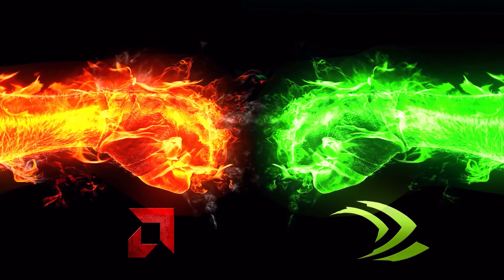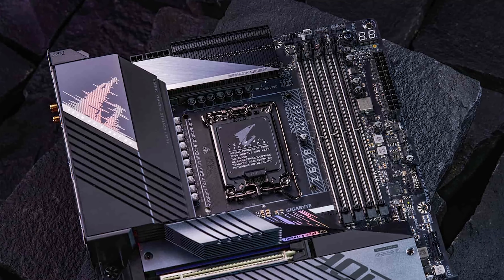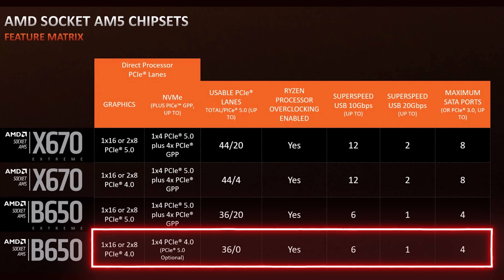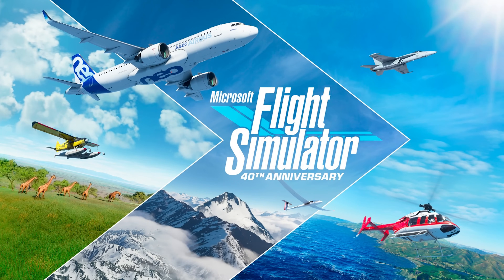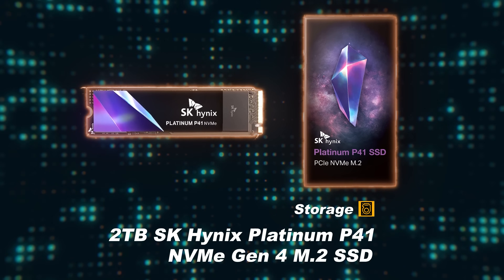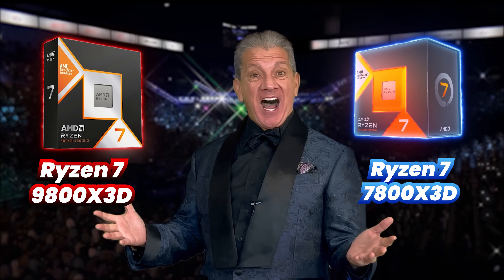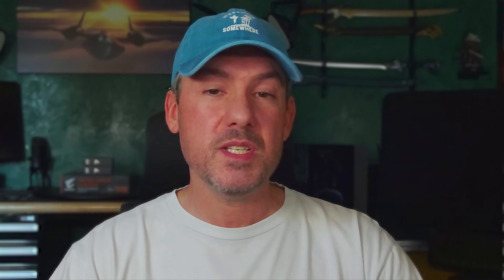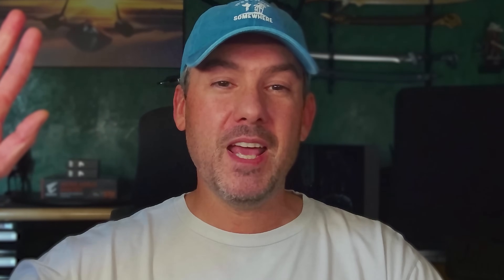Should You Buy The Ryzen 7 9800X3D or Stick With The 7800X3D?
The 9800X3D launched with rave reviews, were they right or was it just hype? In this video, the next in our "Ultimate PC Component Fighting Championship" battle series, we are going to find out. In the UpcFC series we’ve been helping you make the right choice by pitting two components against each other in the PC octagon to see who wins. In this video our focus will be on the two top AMD gaming CPUs, with the newly released Ryzen 7 9800X3D in the red corner, taking on the current king of gaming chips, the Ryzen 7 7800X3D in the blue corner. In addition to showing you benchmarks across 17 games, I will also show you how to select the best memory and motherboard for your CPU. And if you stick around, I will share with you my pro tips for how to unleash the performance locked inside the 9800X3D, something you will definitely not want to miss.
AMD Ryzen 7 9800X3D
AMD Ryzen 7 7800X3D
AMD Ryzen 7 9700X
Title: Should You Buy The Ryzen 7 9800X3D or Stick With The 7800X3D?
Chapters:
00:00 - Introduction
00:20 - Video Focus (9800X3D vs 7800X3D)
00:54 - What Is The Best Motherboard & Memory To Buy?
01:12 - Selecting The Right Motherboard
02:06 - Is The Chipset Relevant?
02:53 - Does Motherboard Choice Impact Performance?
03:34 - Selecting The Right Memory
04:41 - Test Setup & Components
05:30 - Testing Methodology
06:29 - Benchmarks featuring Bruce Buffer
07:12 - Cinebench R24
07:15 - AIDA64 Extreme
07:20 - 3DMark Time Spy Extreme
07:25 - 3DMark CPU Profile
07:30 - Blender 4.2
07:35 - Geekbench 6
07:40 - 7-Zip 19.0
07:45 - Total War: Warhammer III
07:50 - Cyberpunk 2077
07:55 - Company of Heroes 3
08:00 - Microsoft Flight Simulator
08:05 - Forza Horizon 5
08:10 - Civilization VI
08:15 - Shadow of the Tomb Raider
08:20 - Red Dead Redemption 2
08:25 - Middle-Earth: Shadow of War
08:30 - Marvel’s Guardians of the Galaxy
08:35 - Formula 1 2023
08:40 - Call of Duty: Modern Warfare III
08:45 - The Talos Principle II
08:50 - Far Cry 6
08:55 - Horizon Zero Dawn
09:00 - Assassin's Creed Mirage
09:05 - Black Myth: Wukong
09:10 - 16 Game Average
09:25 - How To Optimize The 9800X3D
10:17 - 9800X3D Optimization & Performance Summary
11:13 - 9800X3D Step-By-Step Tweak Guide
11:31 - Is Latest Gen Hardware Always Better?
12:52 - Does Memory Speed Matter?
14:05 - Is Your Undervolt Really Stable?
15:28 - Who Wins The Performance & Efficiency Battle?
16:33 - What About Cost & Value?
16:54 - Final Recommendation
17:33 - Wrap-Up
If you enjoyed today's video please hit that like button and subscribe so that you don't miss out on future episodes as other components battle it out in the PC octagon.
Motherboard: Gigabyte X670E Aorus Master
CPU: AMD Ryzen 7 9800X3D
RAM: G.Skill Trident Z5 Neo RGB 32GB (2x16GB) DDR5-8000 CL38
GPU: Asus ROG Strix GeForce RTX 4090 OC Edition
CPU Cooler: EVGA CLCx 360mm AIO
Storage: 2TB SK Hynix Platinum P41 NVMe Gen 4 M.2 SSD
PSU: Asus ROG Thor 1200W Platinum II